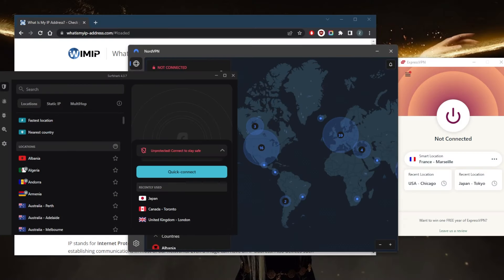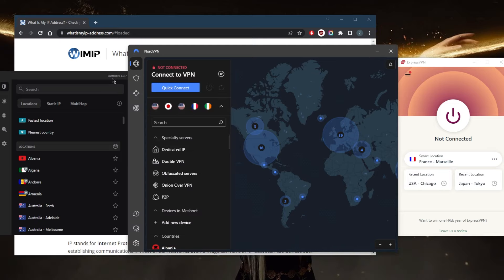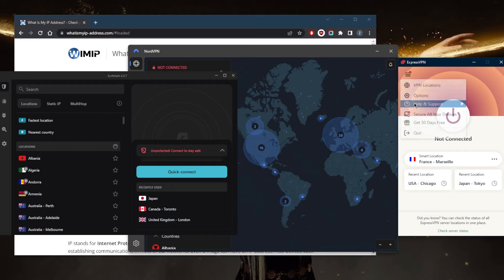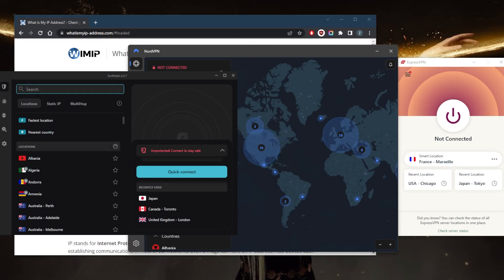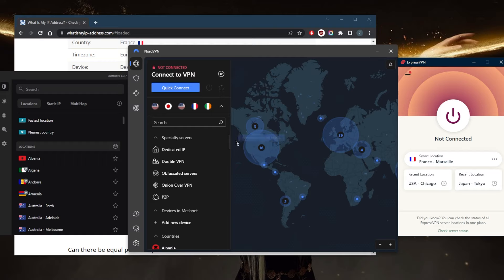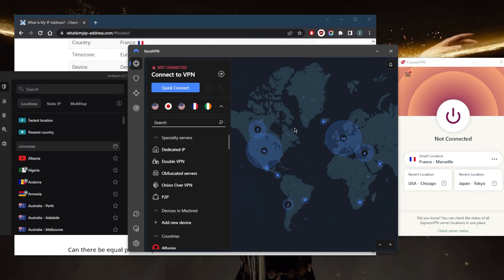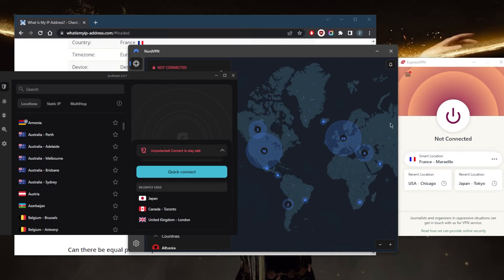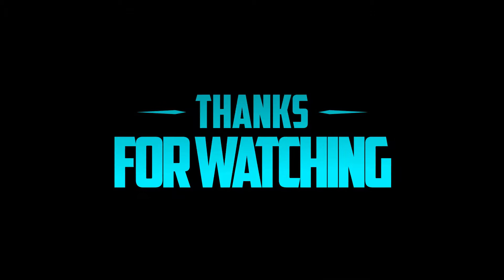How to Make Your VPN Undetectable & Avoid VPN Blocks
How to Make Your VPN Undetectable & Avoid VPN Blocks. Here are the best VPNs for unblocking geo-restricted websites, privacy, speed, streaming, torrenting & online security.

Hey, how's it going, everybody? Welcome back. And today I'm going to be talking about how you can make your VPN undetectable and bypass VPN blocks. So you've got websites, online services, governments and even ISPs that block VPN traffic for various reasons. And not all VPNs have the capabilities to get around these blocks. So you could be left without access to certain websites and online resources depending on the services used. Now, of course, with the right VPN, you can bypass these VPN blocks. And unfortunately, with the oversaturation of VPNs, in the market today, it can be really confusing as to which could be the best choice for you. So I went ahead and tested over a couple of dozen VPNs. And I've narrowed it down to these three as the best overall. And they all vary in budgets and features. So pick and choose depending on your own situation, and what you're looking for out of these VPNs and your own preferences and budget, of course, now I've got Express, Nord and surfshark, all of which work remarkably well. First of all, you need to choose any obfuscation options you have available. Now with ExpressVPN. Now another idea to bypass VPN blocks is to switch to mobile data. Now schools and workplaces often blocked VPNs to restrict the content you can access and obviously you can overcome this by switching Wi Fi off and using mobile data. A dedicated IP makes it easier to Bypass Blocks. Plus it also prevents capture security alerts which are common with frequent server switching. Now you can buy your own dedicated IP with Nord VPN. And I've narrowed it down to these three as the best overall for bypassing VPN blocks and censorship. So for the most part, you don't really have to go through any of the measures that I mentioned, as long as you're using a good reliable VPN. Now, if you're interested in learning a little bit more about the privacy policy, speed streaming and torrenting capabilities, as well as security features of these VPNs you can check out the reviews down below, and you'll find links to pricing discounts if you'd like to go straight to that either way, they're all covered by a 30 day money back guarantee. So let's say you're not satisfied with any of these, you can just ask for the refund. Granted, you asked for it before the 30 day so mark your calendars for that so that you're not charged any further. Besides that come below if you have any questions, I'll be happy to answer all of them like and subscribe if you'd like to support the channel and stay up to date with everything VPNs and cybersecurity. Have a wonderful day.

Hope you enjoyed my How to Make Your VPN Undetectable & Avoid VPN Blocks Video.